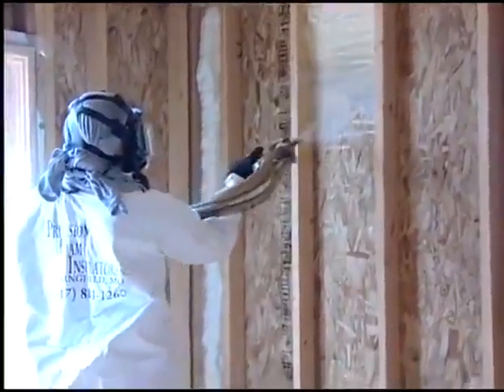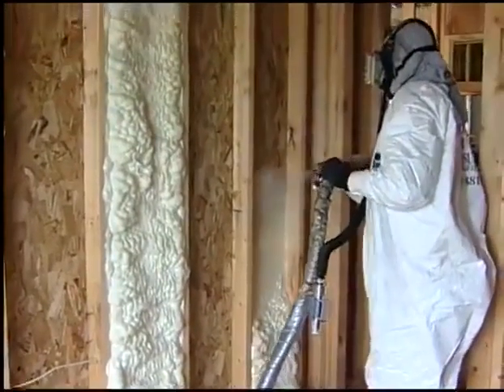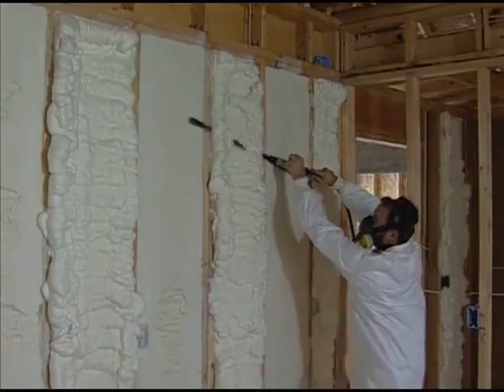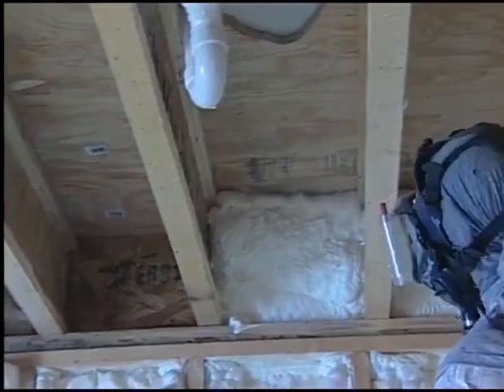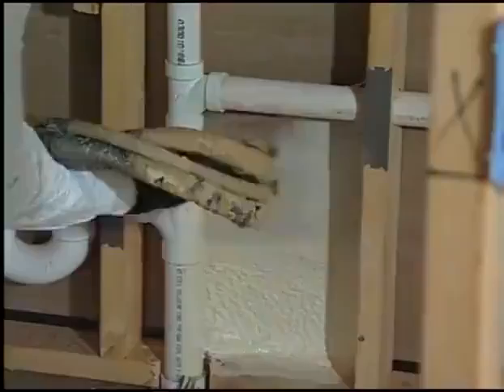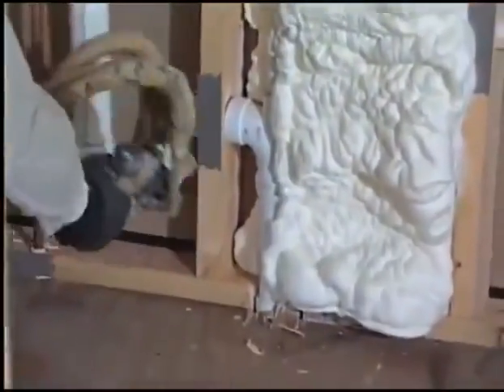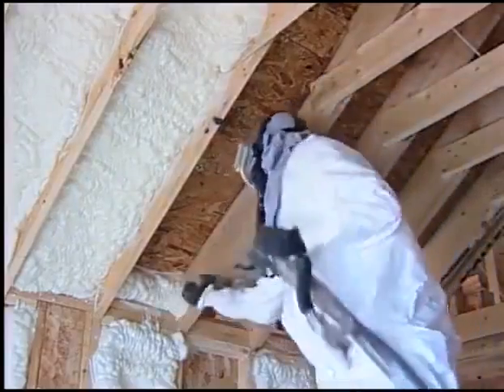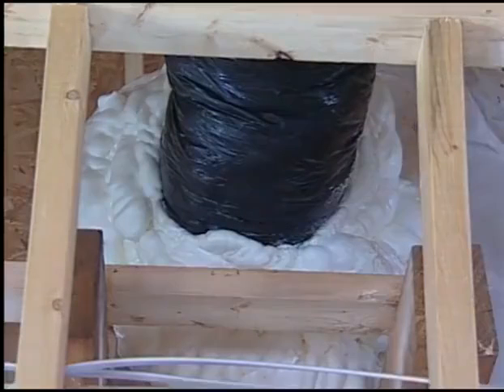Sprey gibi sıkılıp köpük olan yalıtım malzemesi